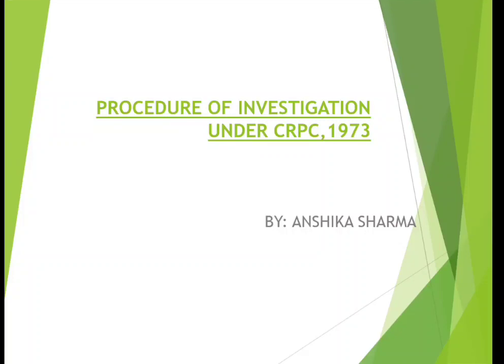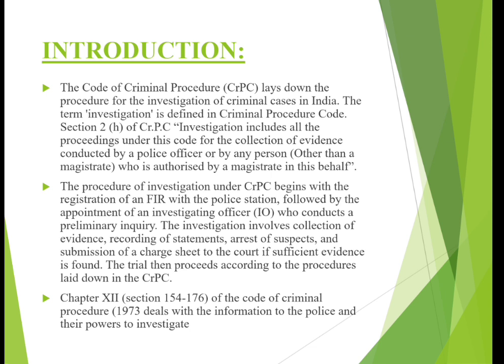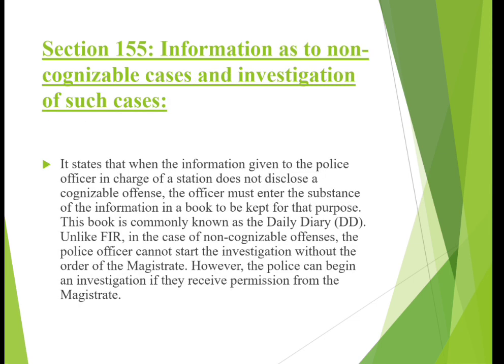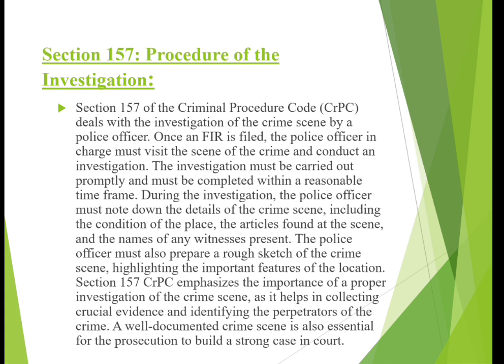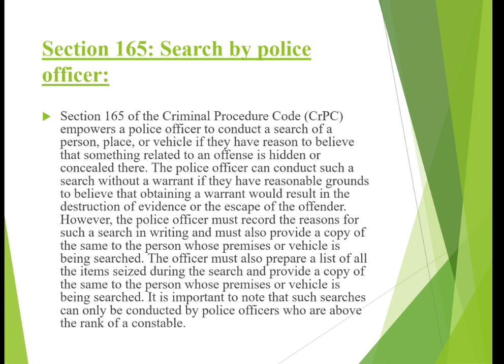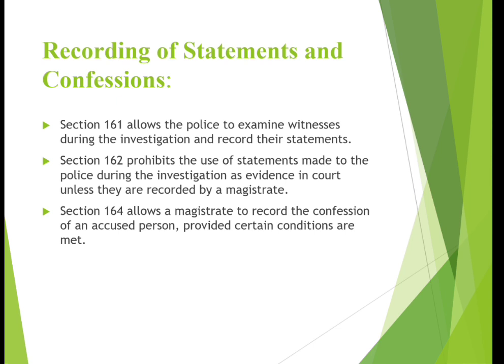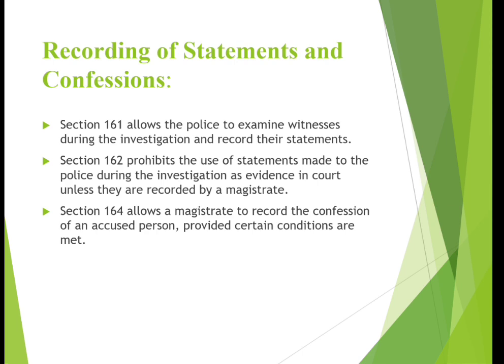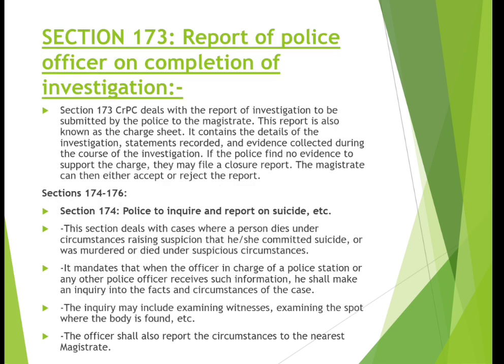Procedure of Investigation under section 157 of CrPC | Criminal Procedure Code,1973 | Judiciary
BY- Anshika sharma